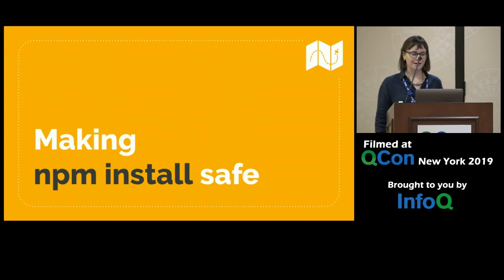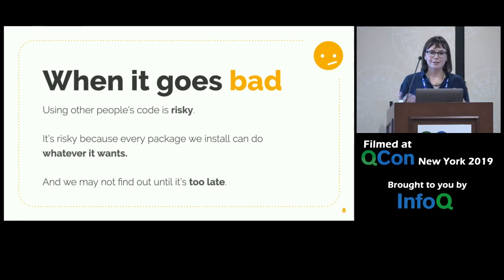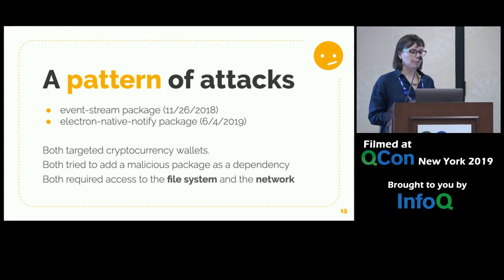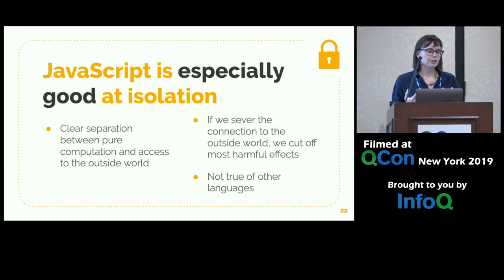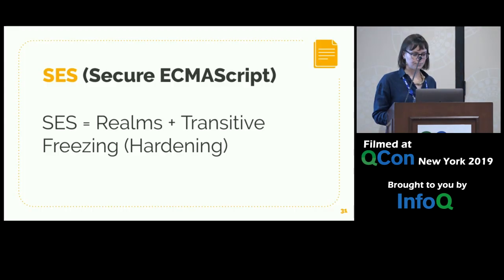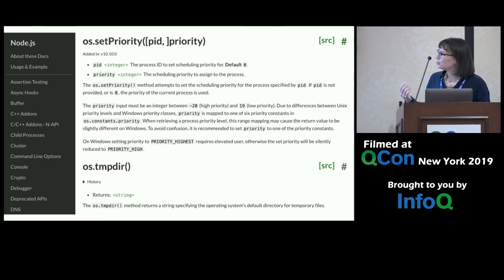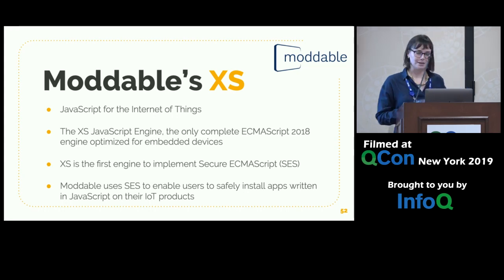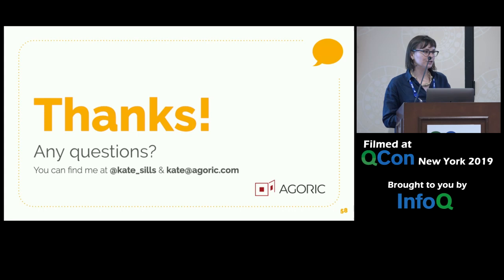Making 'npm install' Safe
Kate Sills talks about some of the security issues using NPM packages, the EventStream incident that created a security breach in a package, and Realms and SES (Secure ECMAScript) as possible solutions to NPM package security vulnerabilities.